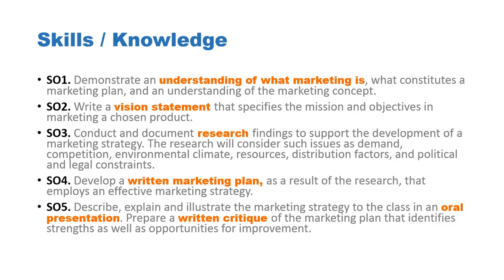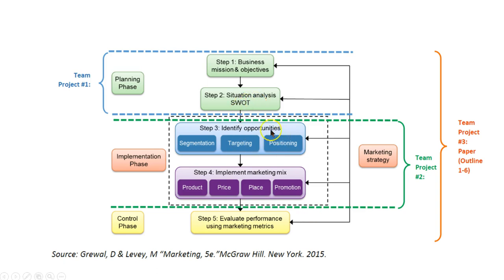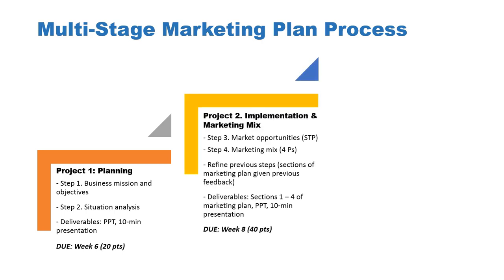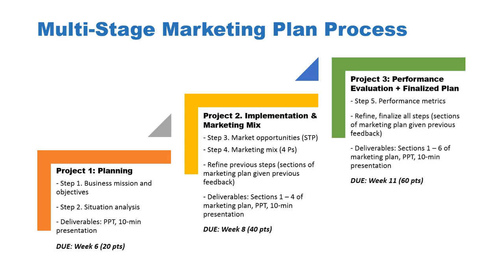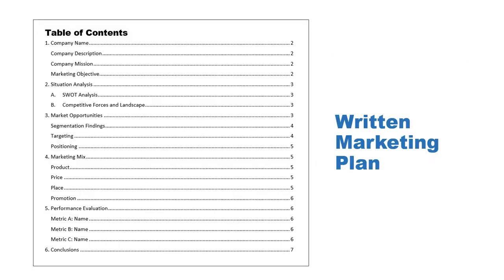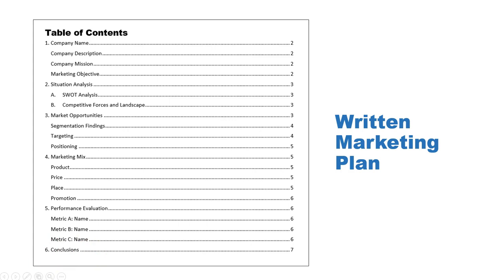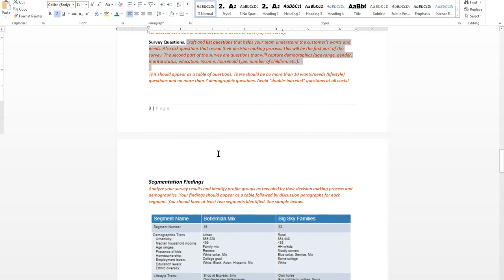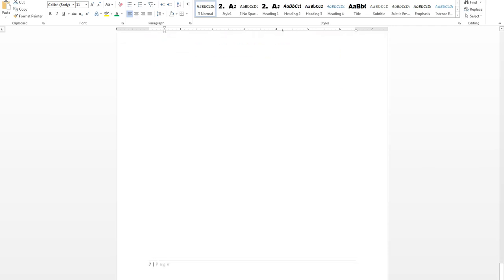MNGT 282 - Marketing Principles: Marketing Plan Project Overview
This is an overview of the major team deliverable, Marketing Plan, for the MNGT 282 - Principles of Marketing class by Prof. Bustillo-Booth. This multi-phased project is delivered over three stages.